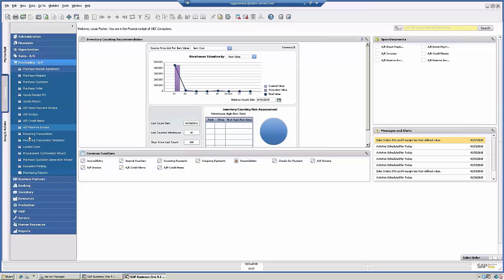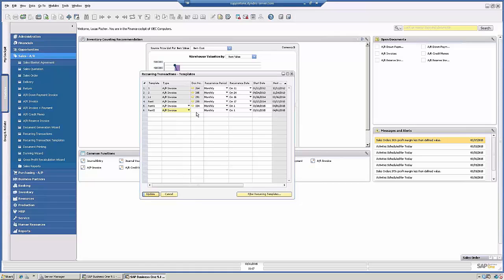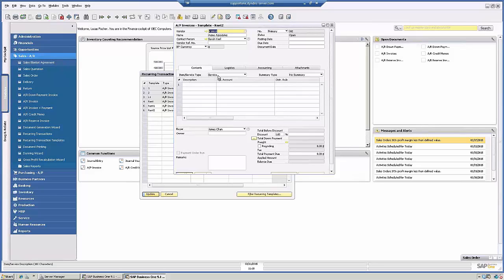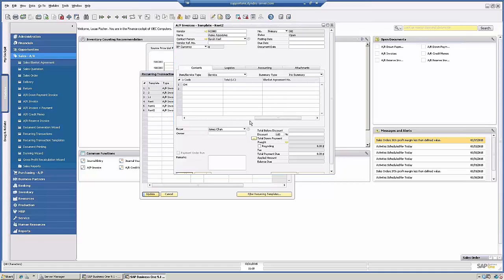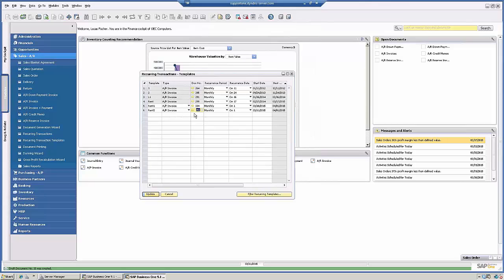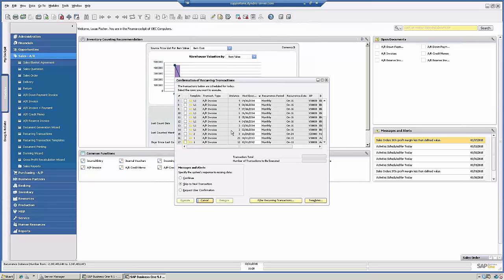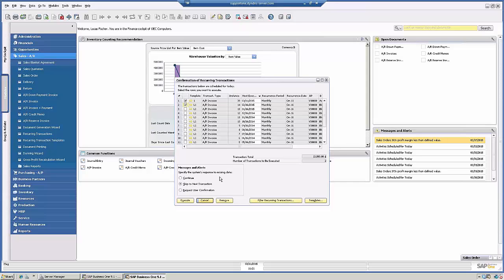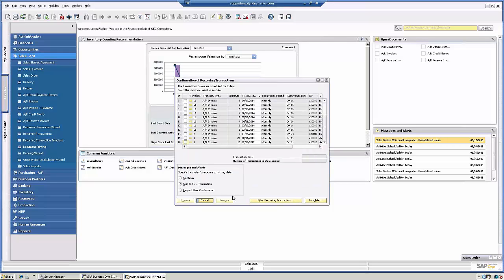SAP Business One Recurring Invoices